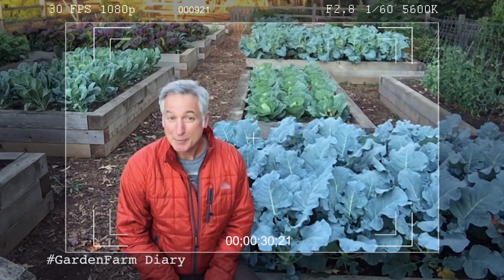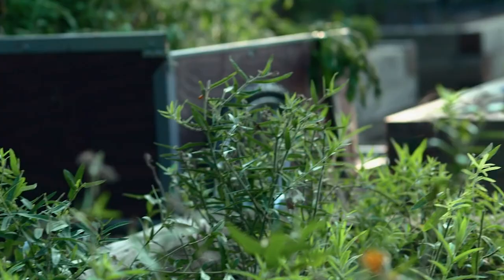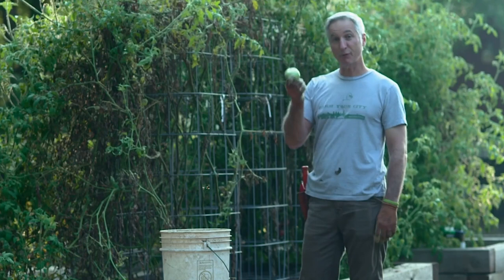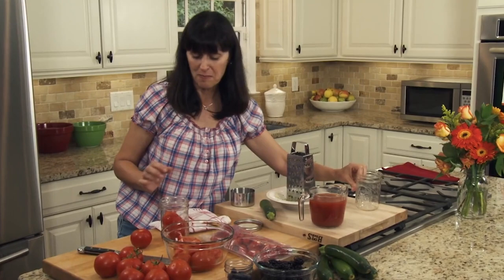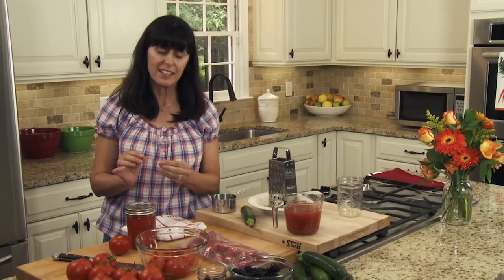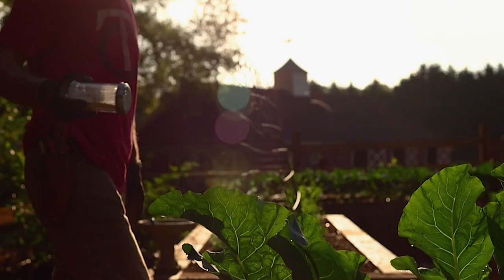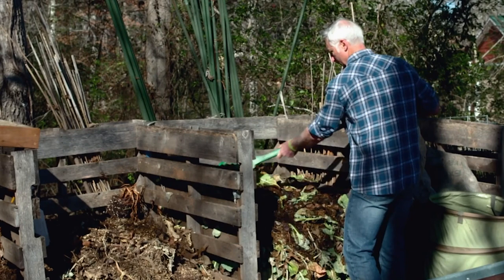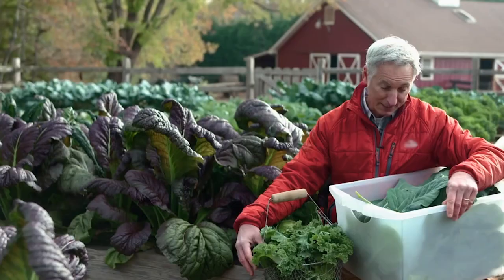Maximise Your Crops During Fall And Winter (Gardening Best Practices)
Growing a Greener World features accessible and cutting-edge gardening tips, environmental and eco-friendly living, urban homesteading, farm-to-table growing and harvesting. In this episode, Joe Lamp'l shows how to grow crops during fall and winter. He shares his tips and tricks on how to maintain a four-season garden and make the most of all your freshly grown vegetables.

From: Growing a Greener World S6E2

Content licensed from APT Worldwide to Little Dot Studios Network.